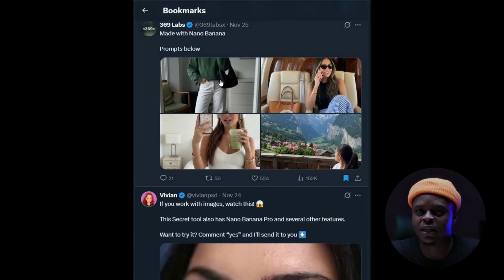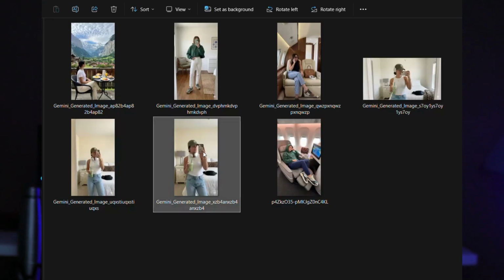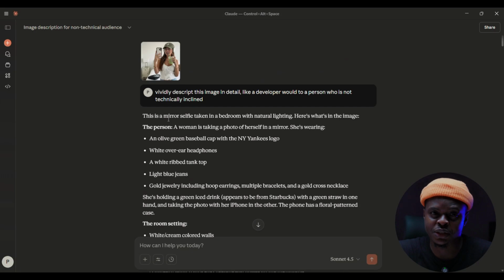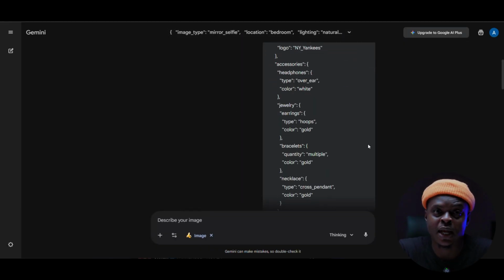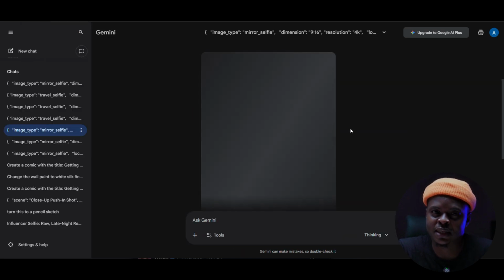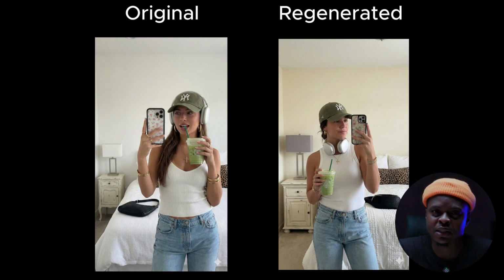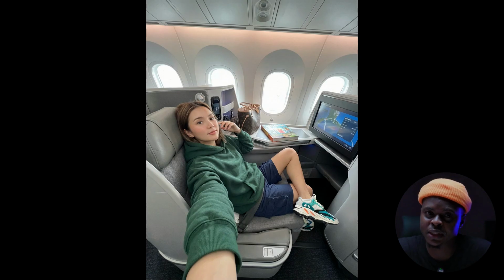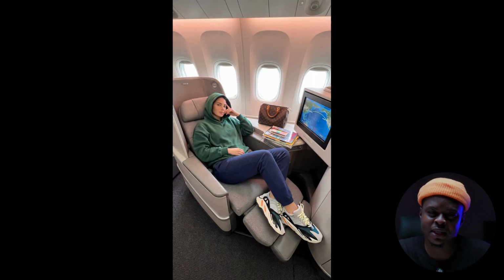Nano Banana Pro Prompting Hacks | Kling 2.6 | Kling O1 | Seedream 4.5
In this video you will learn how I create or recreate stunning images using Nano Banana Pro prompt engineering Hacks.